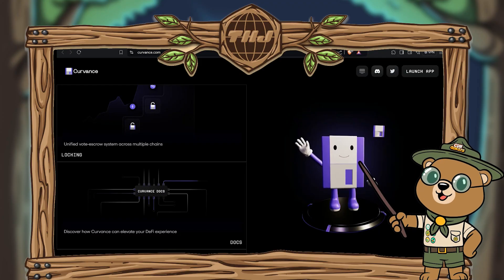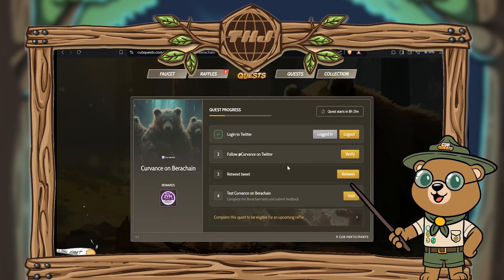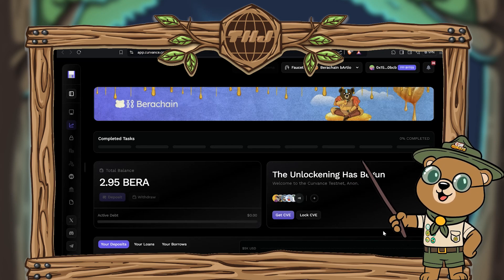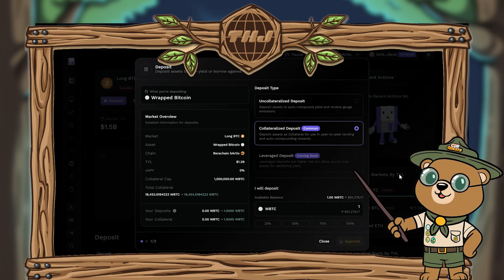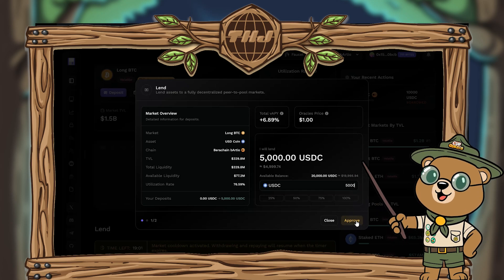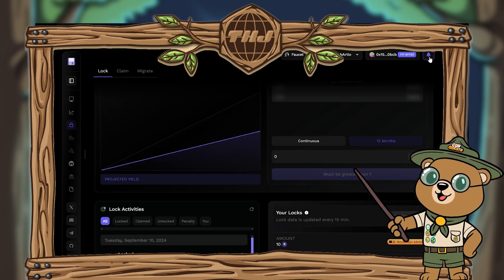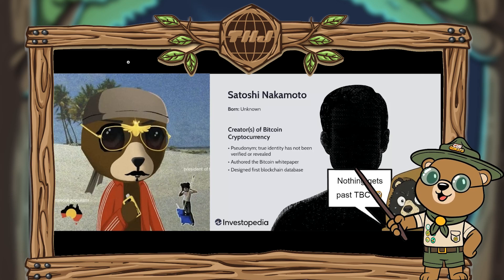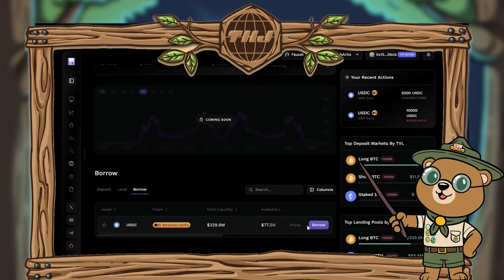Use Curvance on Berachain (FULL WALKTHROUGH) | Cub Quests Tutorial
Ooga booga, a FULL GUIDE to Curvance on Berachain.. who's paying for this?!

00:00 Curvance on Cub Quests
01:55 Curvance Berachain Tutorial (testnet)